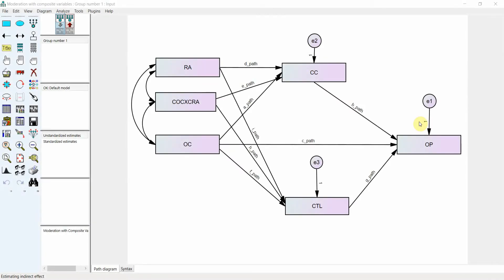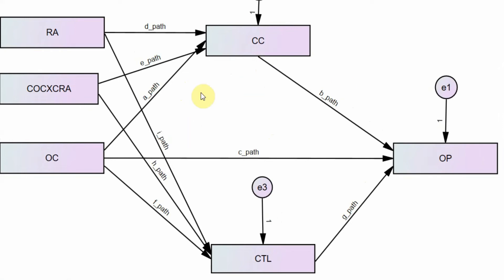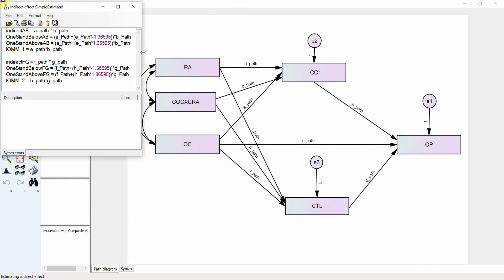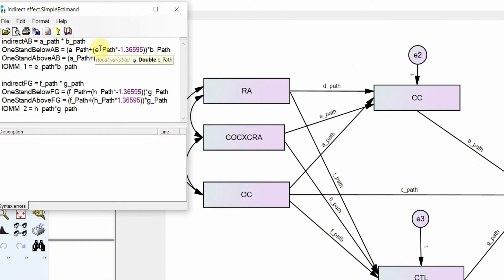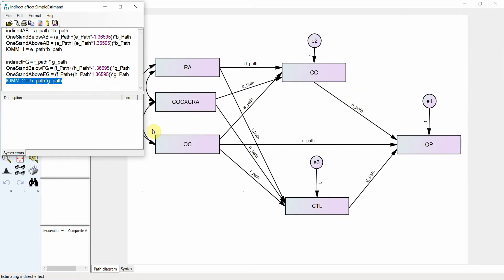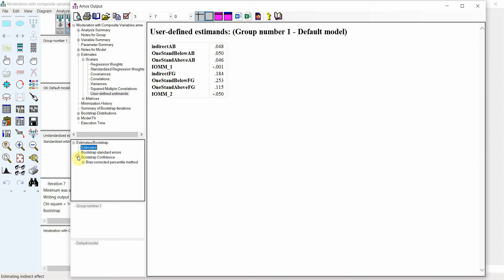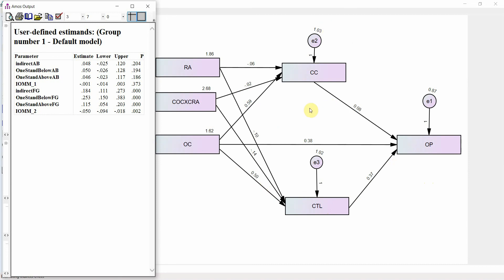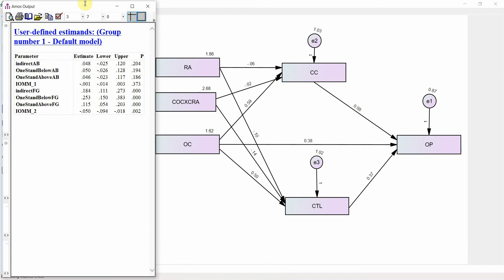40. SPSS AMOS - How to Test Moderated Mediation (Part 2) - Multiple Indirect Effects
Moderated Mediation Analysis in SPSS AMOS with Multiple Indirect Effects.